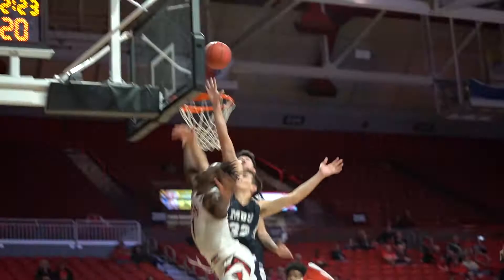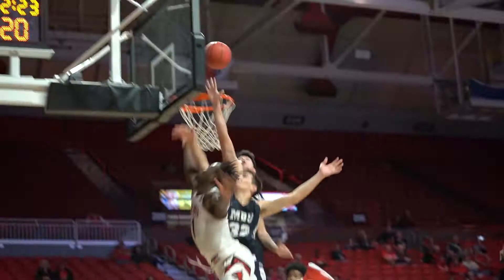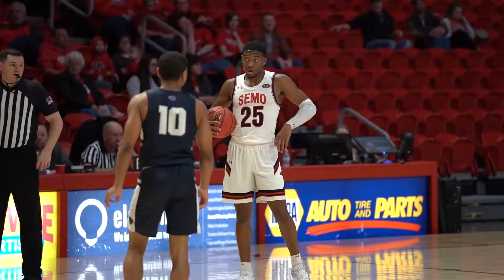HIGHLIGHTS | SEMO MBB rolls past Missouri Baptist 74-59